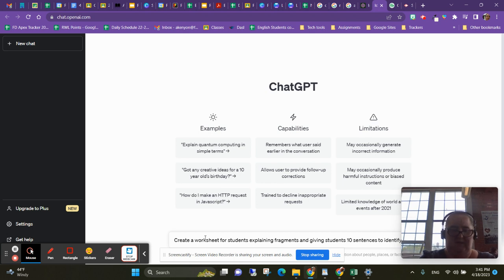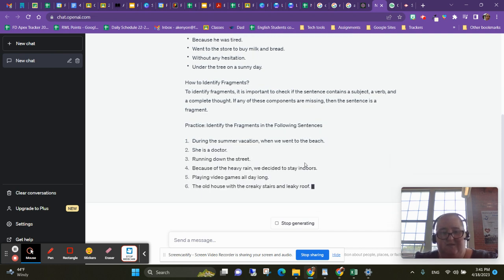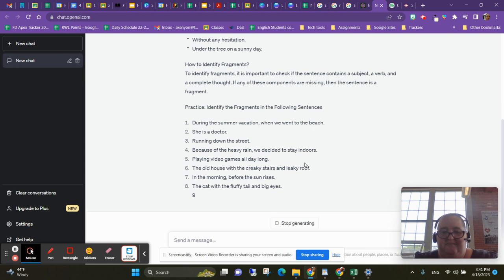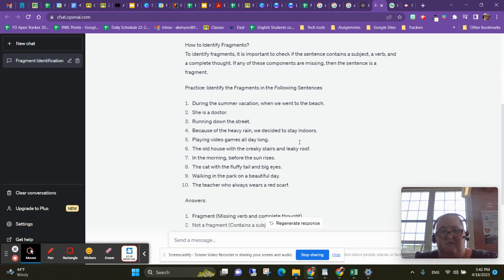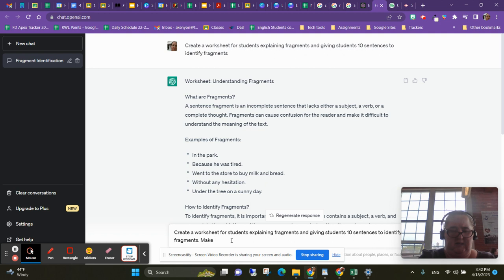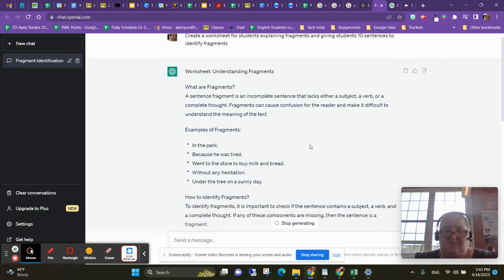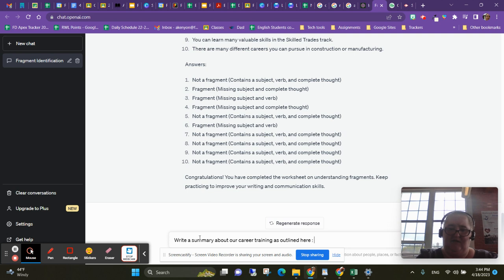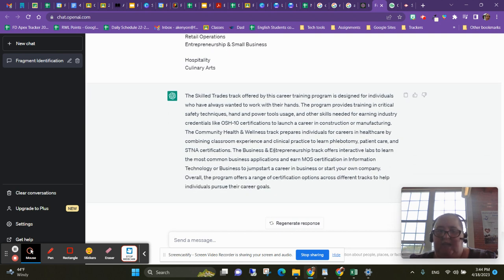Tech Tip ChatGPT and using AI to cheat (simplify?)